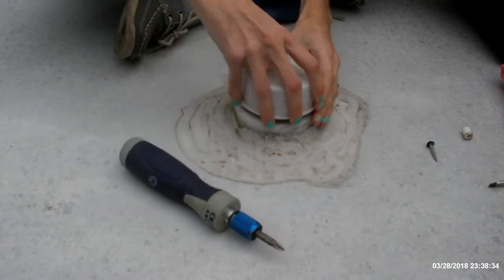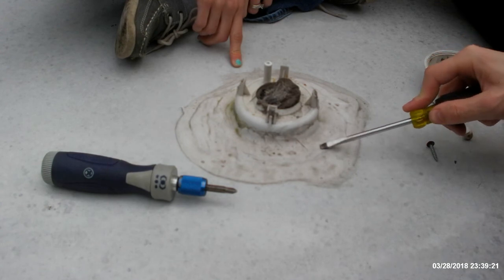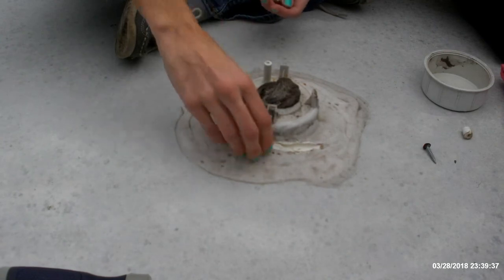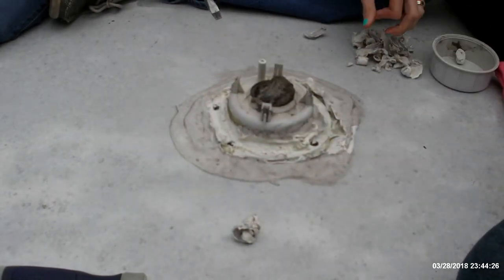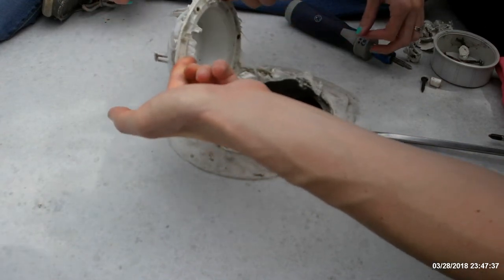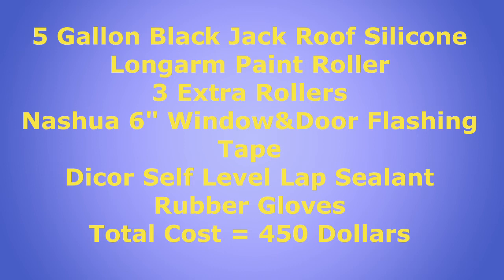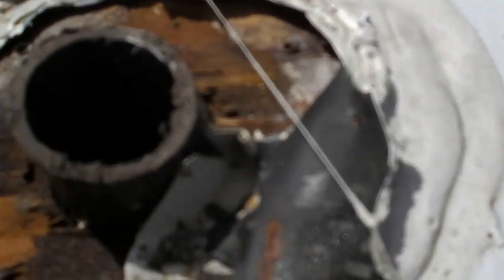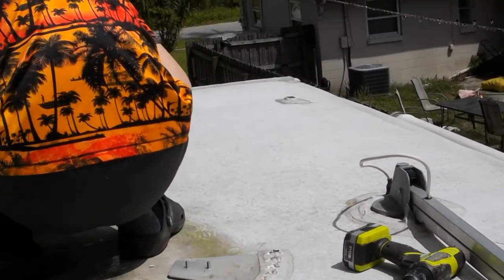CHEAP RV ROOF!!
Well we started out just wanting to replace our blank tank vent cap with the 360 siphon vent cap, but our RV roof had other plans. We had to redo the whole RV roof.